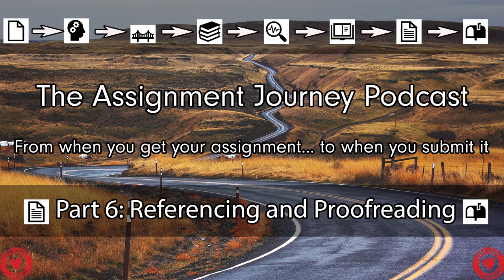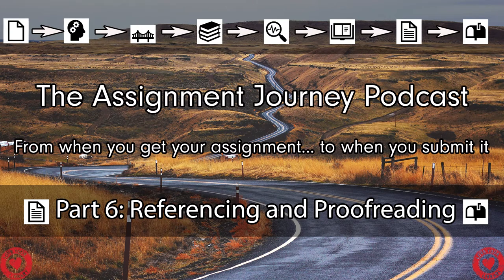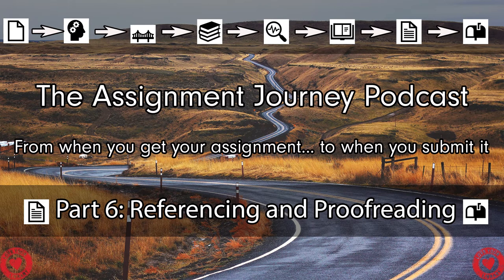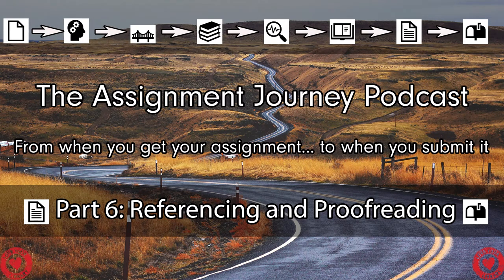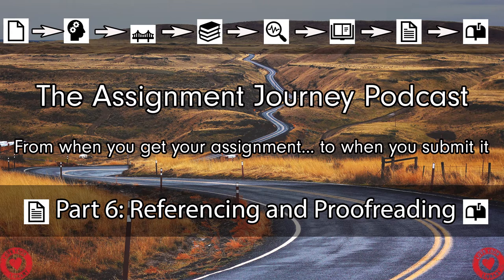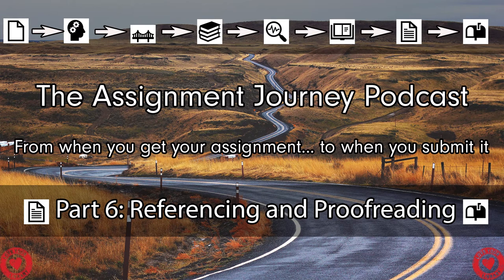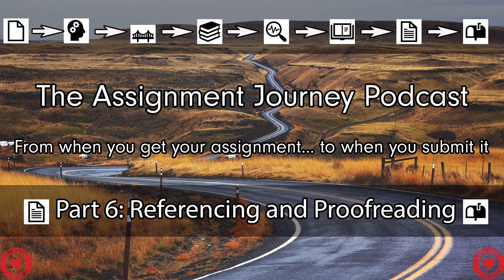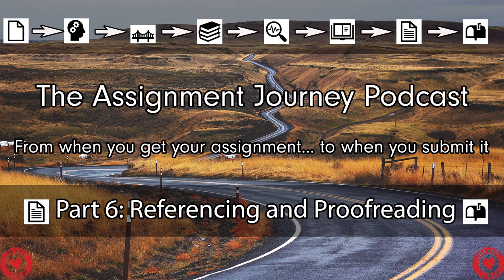Referencing and Proofreading: The Assignment Journey Part 6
In this episode Alex is joined by Naomi Bowers-Joseph to discuss Referencing and Proofreading. Naomi does workshops on referencing and wrote the workshop that Alex regularly uses in online sessions.

Alex and Naomi discuss how proofreading is much more than checking spelling punctuation and grammar, and talk about using Cite Them Right.

Their advice is supported with the voices of students.

The audio quality in this podcast is slightly reduced due to a change in recording format due to the current situation.

The Assignment Journey is a series of podcasts outlining the journey of an assignment, from when you first receive it, to when it is submitted.

In each episode Alex from the University of Derby Skills Team, is joined by special guests from the University who share their specialist advice on each area.

To see our referencing skills guide (including a link to Cite Them Right), click here;

To see a calendar of workshops and drop ins follow this link;

Twittter: @derbyunilibrary